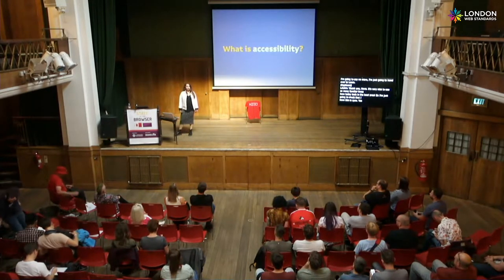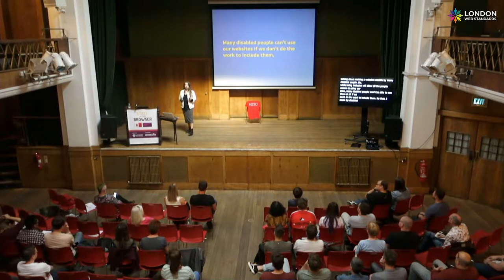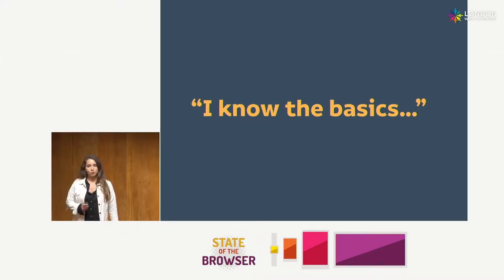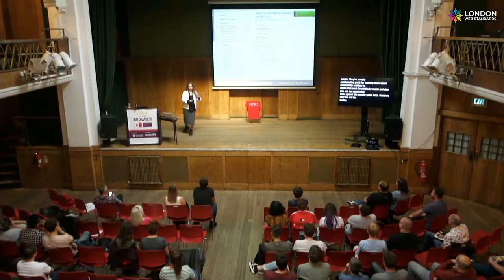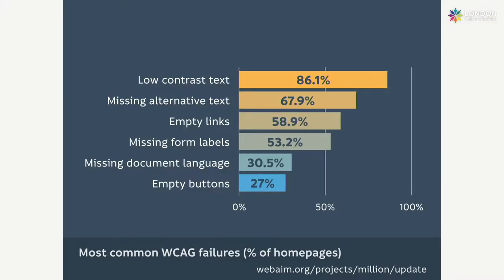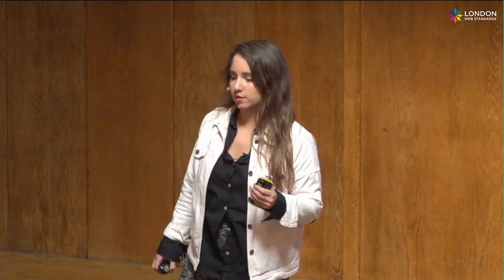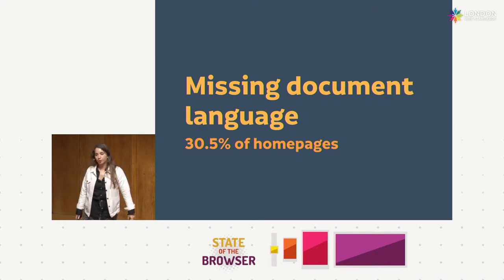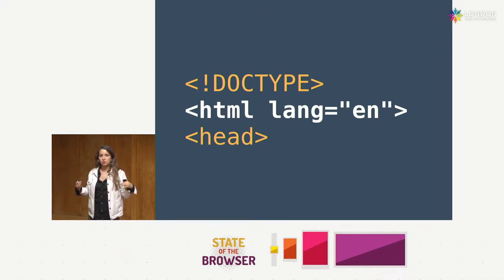SotB2019 - Laura Kalbag - Accessibility For Everyone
*Description*
Who do we really benefit with accessible technology and why do any of us bother at all? This talk will explore the motivations for our work, how to overcome some of our most common failings, and where inclusive design fits in our processes, approaches, outlooks and lives.

*About Laura*
Laura Kalbag is a British designer living in Ireland, and author of Accessibility For Everyone from A Book Apart. She’s one third of Indie, a tiny two-person-and-one-husky not-for-profit working for social justice in the digital age. At Ind.ie, Laura follows the Ethical Design Manifesto, and works on a web privacy tool called Better Blocker, and initiatives to create ethical alternatives to mainstream technology.